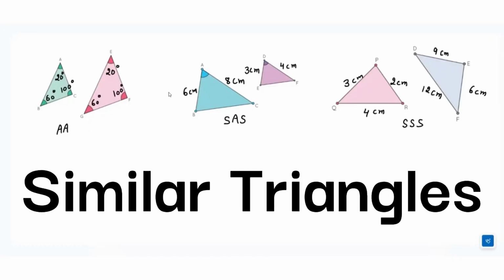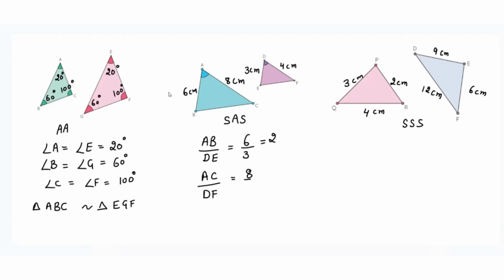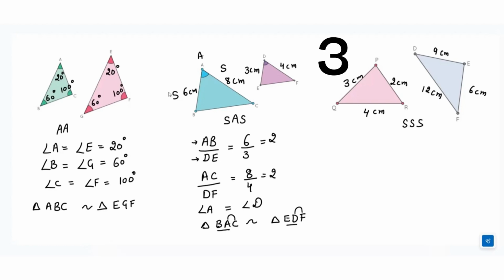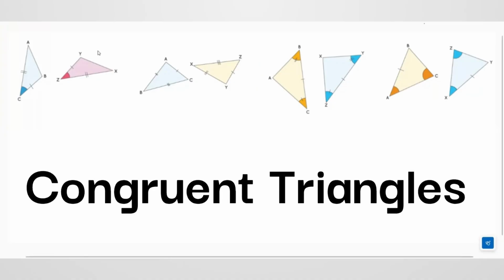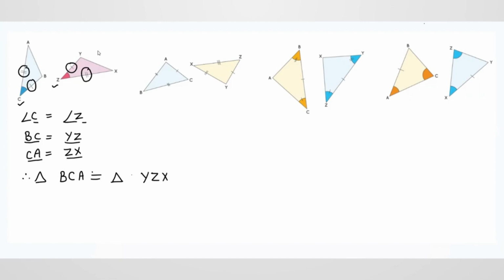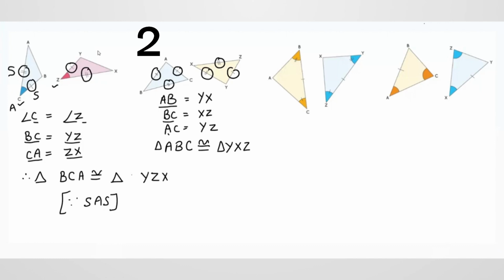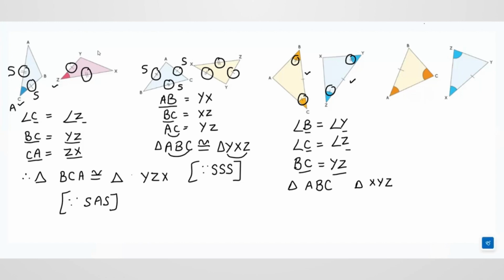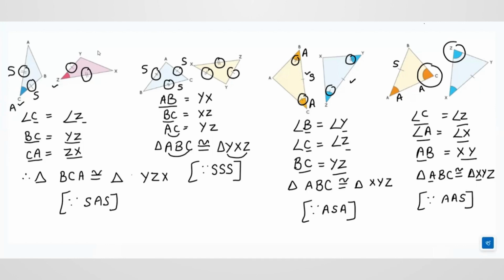How to prove triangles are Similar and congruent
Learn everything about Similar and Congruent Triangles in one easy lesson! 📐
This video is perfect for Class 8-10 students and follows the CBSE, NCERT, and GCSE syllabus.

✅ Understand the difference between similar and congruent triangles
✅ Learn how to identify and solve triangle problems
✅ Tips and tricks to remember key concepts

🧮 Similar & Congruent Triangles Theorems | NCERT, CBSE, IGCSE Made Easy

✨ Triangles Theorems Explained | Similarity & Congruence for Class 9-10

📊 Congruent & Similar Triangles | Complete Theorems NCERT/CBSE/IGCSE

💡 Learn All Theorems for Similar & Congruent Triangles | Class 9-10 Math

🔹 NCERT, CBSE & IGCSE Triangle Theorems | Similarity & Congruence Simplified
Similar vs Congruent Triangles | Class 8-10 Maths | NCERT & CBSE
similarity and congruence of triangle by aditya ranjan sir,
similar triangles and congruent triangles,
applications of congruent and similar triangles,
difference between similar and congruent triangles,
congruent and similar triangles class 9,
congruent and similar triangles class 8,
similar vs congruent triangles,
similar and congruent figures examples,
SSS (Side-Side-Side) Criterion – If all three sides of one triangle are equal to all three sides of another triangle, the triangles are congruent.
AA (Angle-Angle) Criterion

If two angles of one triangle are equal to two angles of another triangle, the triangles are similar.

Example: If ∠A = ∠D and ∠B = ∠E, then △ABC ~ △DEF.

SSS (Side-Side-Side) Criterion

If the corresponding sides of two triangles are in the same ratio, the triangles are similar.

Example: If AB/DE = BC/EF = AC/DF, then △ABC ~ △DEF.

SAS (Side-Angle-Side) Criterion

If one angle of a triangle is equal to one angle of another triangle and the sides including these angles are in the same ratio, the triangles are similar.

Example: If ∠B = ∠E and AB/DE = BC/EF, then △ABC ~ △DEF.
SAS (Side-Angle-Side) Criterion – If two sides and the included angle of one triangle are equal to the corresponding two sides and included angle of another triangle, the triangles are congruent.

ASA (Angle-Side-Angle) Criterion – If two angles and the included side of one triangle are equal to the corresponding two angles and included side of another triangle, the triangles are congruent.

AAS / SAA (Angle-Angle-Side) Criterion – If two angles and a non-included side of one triangle are equal to the corresponding parts of another triangle, the triangles are congruent.

RHS (Right Angle-Hypotenuse-Side) Criterion – In right-angled triangles, if the hypotenuse and one side of one triangle are equal to the hypotenuse and corresponding side of another triangle, the triangles are congruent.
GCSE maths
Ncert maths
cbse maths

Geometry
class 8 maths
class9 maths
Master Similar & Congruent Triangles in One Video | GCSE & NCERT

Triangles Made Easy: Similar & Congruent Explained | CBSE/NCERT

Class 7–8 Maths: Similar and Congruent Triangles Simplified

Learn Similar & Congruent Triangles Fast | NCERT / CBSE / GCSE

Similar & Congruent Triangles for Students | Easy Maths Guide

Math Tricks: Identifying Similar & Congruent Triangles | Class 8-10

Similar & Congruent Triangles – Complete Guide for CBSE & GCSE